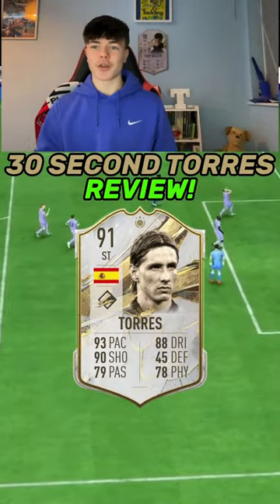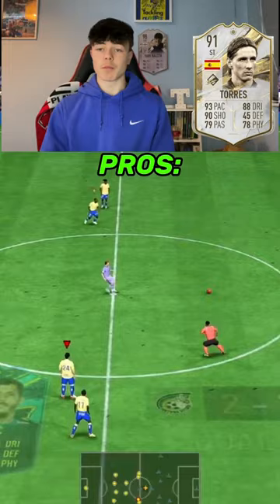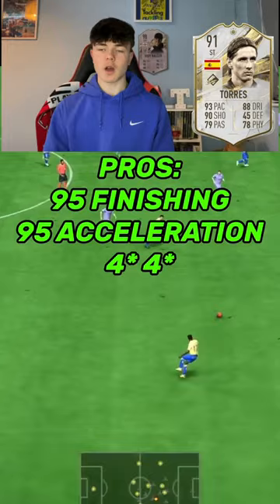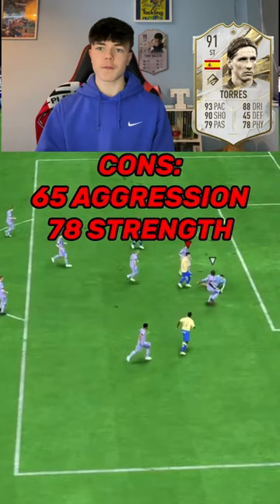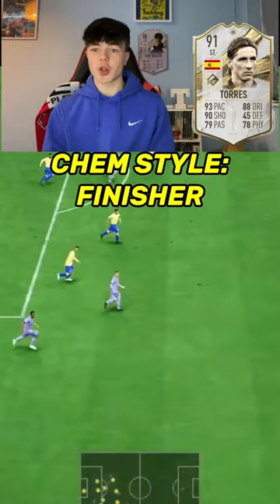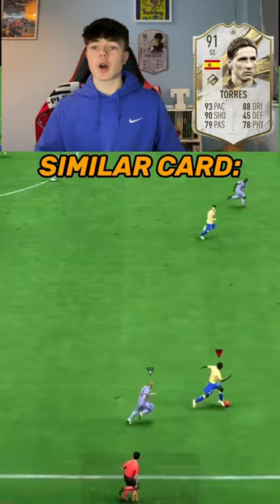30 SECOND TORRES REVIEW! 🇪🇸🦁